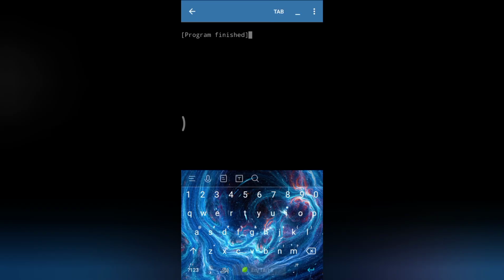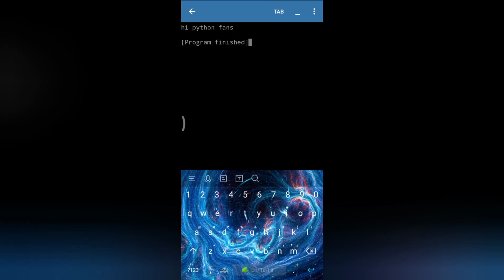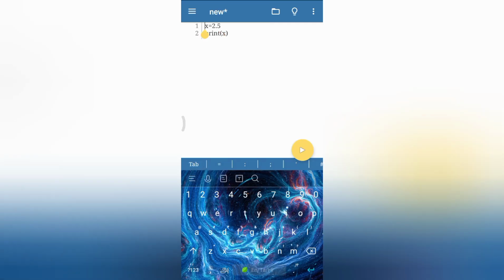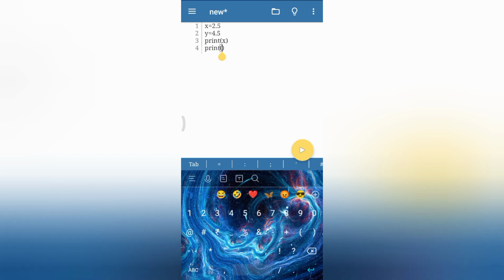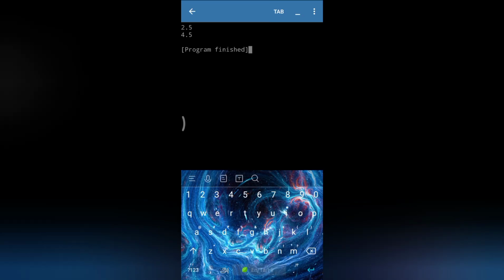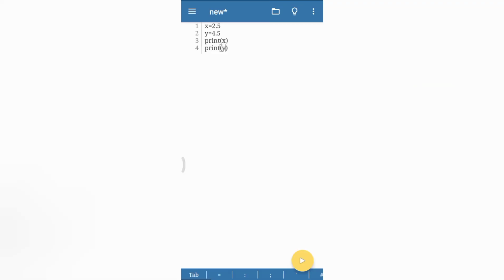Variables python pandia's coding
guys in this video I used pydroid

variables are one of the very very important tools  in your code.remember you can  name a whatever you want but it should not start with a number or it should not contain any symbol if it does you'll meet a lots of errors

bye